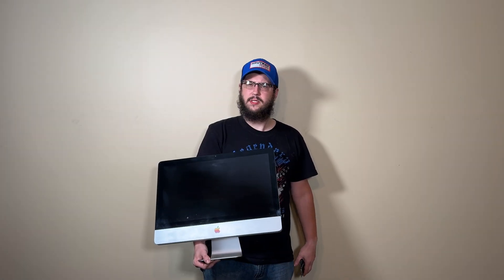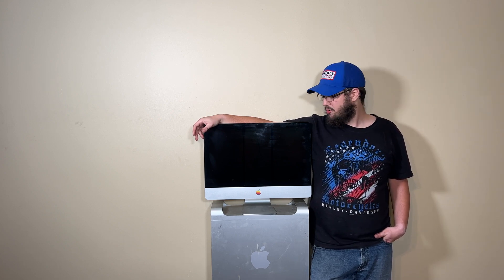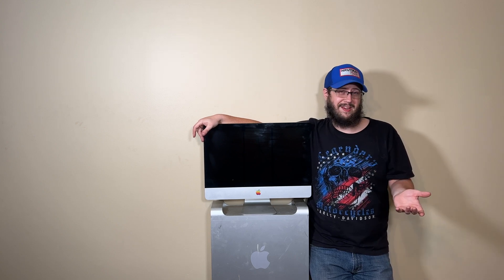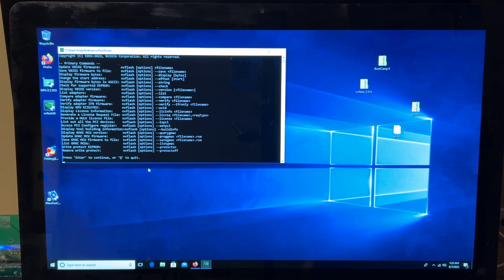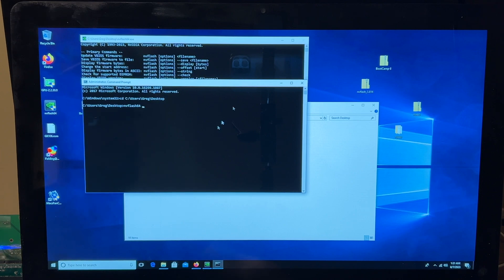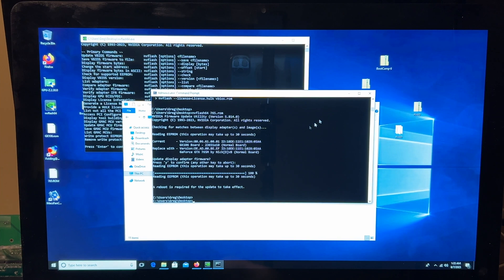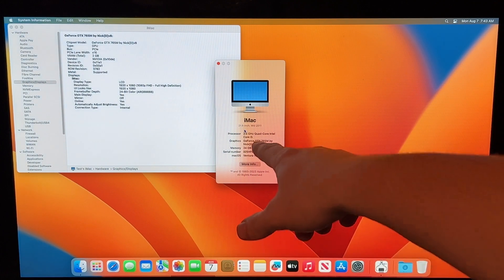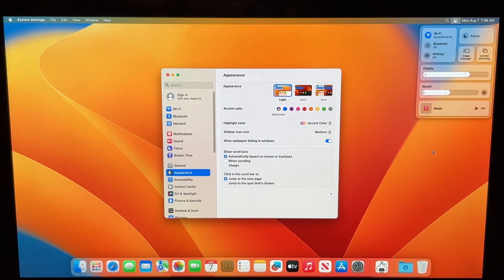How To Flash A PC GPU With A Mac ROM For Your Late 2009 - Mid 2011 iMac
Today I show you how I flashed my PC Nvidia GTX 765M in my iMac to support Mac UEFI features. Enjoy!

Chapters:
0:00 Intro
1:09 Problems With Running A PC Flashed Card
5:47 The Setup
6:24 The MacRumors Page And Using NVFlash
8:23 Saving The Original ROM
9:03 Trying to Figure Out How To Flash
11:09 The Actual Flashing Of The Card
12:23 First Boot Test & End Results
15:11 Installing Ventura
15:18 Running Ventura Full Metal Demo & Performance Info
17:51 Wrap Up
18:27 End Credits & Bloopers